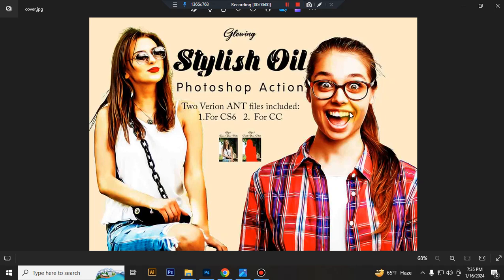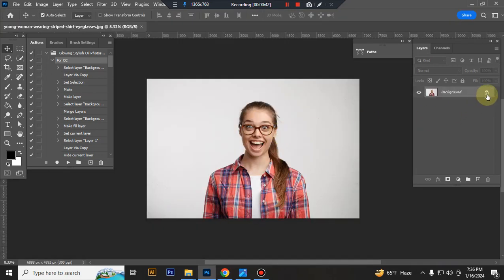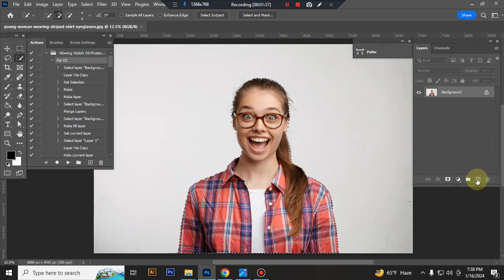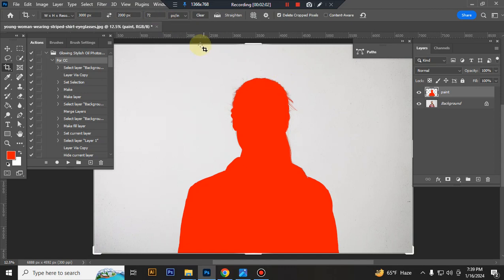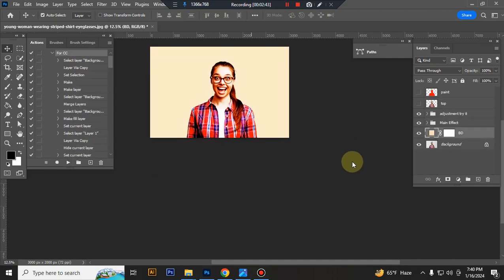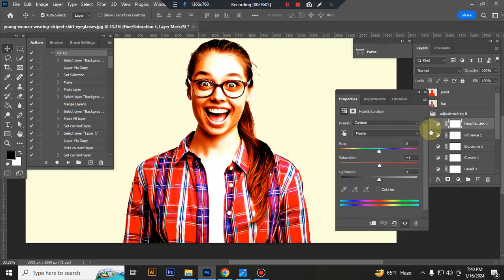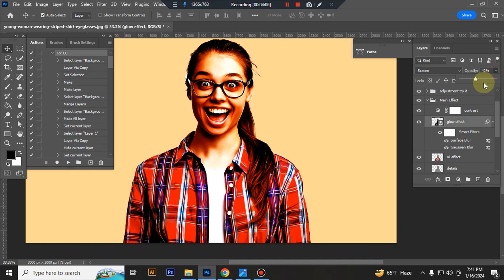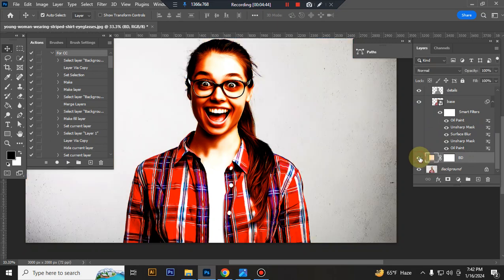Glowing Stylish Oil Photoshop Action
This Glowing Stylish Oil Photoshop Action are perfect for photographers and designers. It’s enhancing and adds more beautiful to images.
It will help you to stunning your images to make unique and awesome looks. In this contains you will ger Two Version ATN files:
1. For CS6  2. For CC